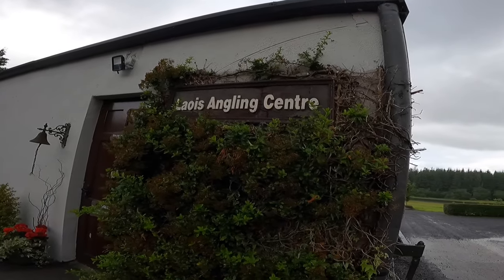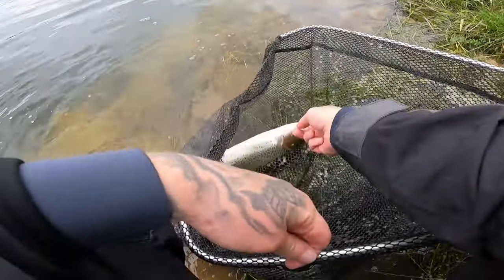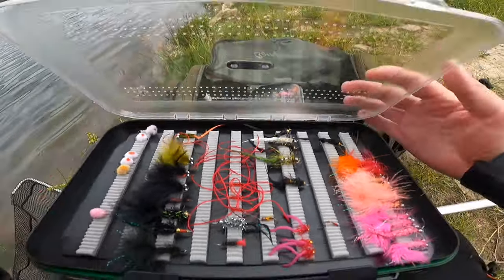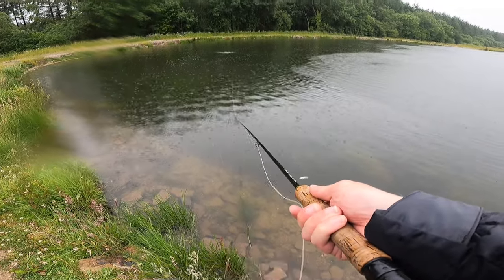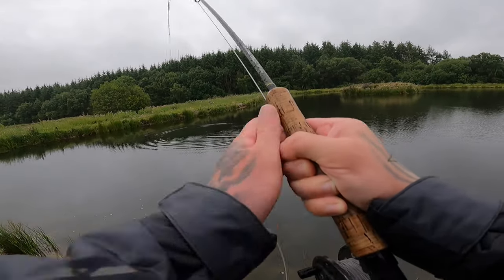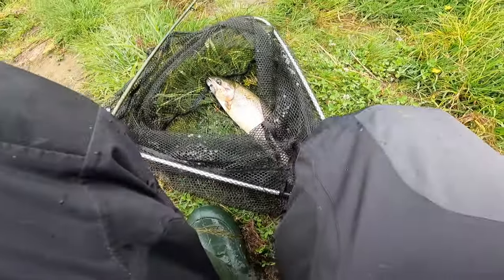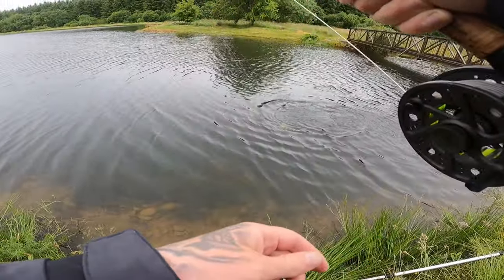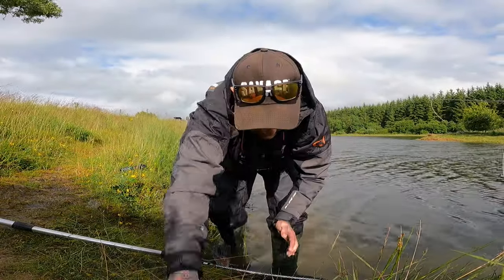A full day of fly fishing for Rainbow Trout at Laois Angling Centre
A long day of fly fishing for rainbow trout , the footage was huge so it seems to have cut out near the end of the video, all of the fish were released, new pb also included, call down to Laois angling centre for your chance of a monster rainbow!

Senan

Facebook Senan Stanley
Tiktok Senan Stanley
Instagram Senan Stanley